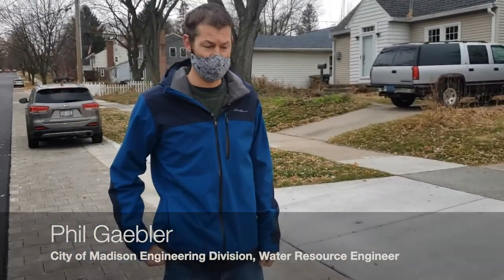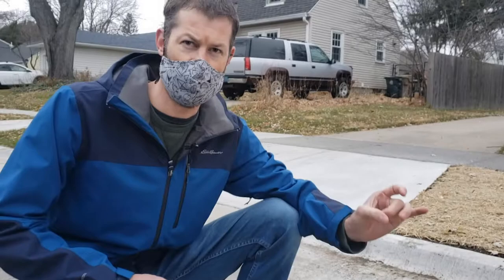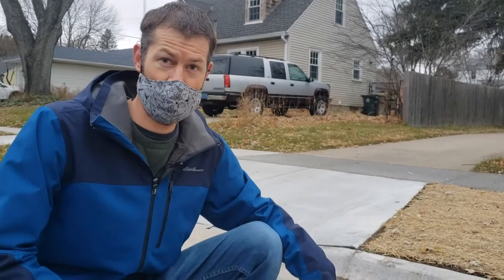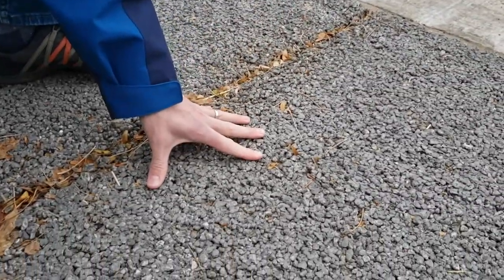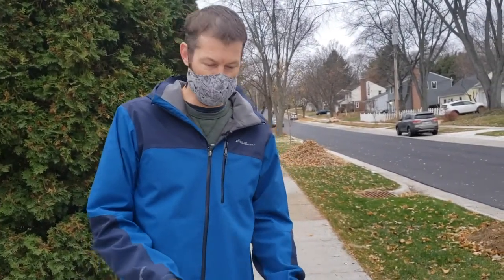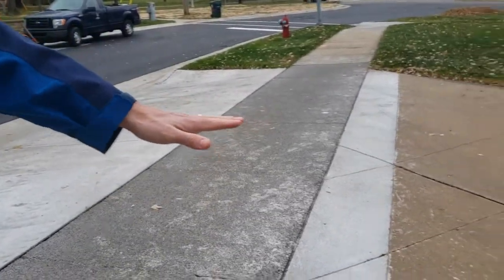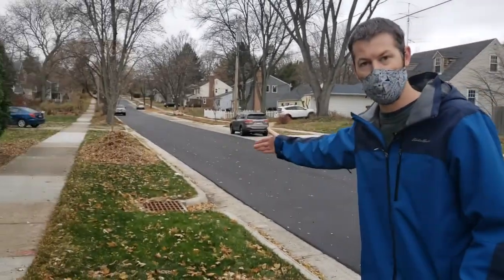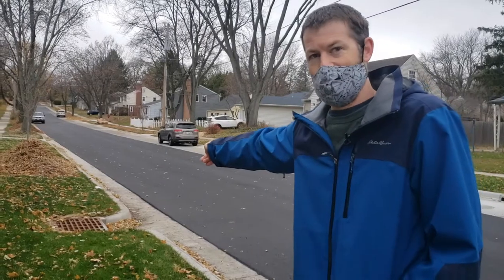First Permeable Street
First Permeable Street Built in Madison. City of Madison Engineering Division Water Resource Engineer Phil Gaebler explains what went into the street.